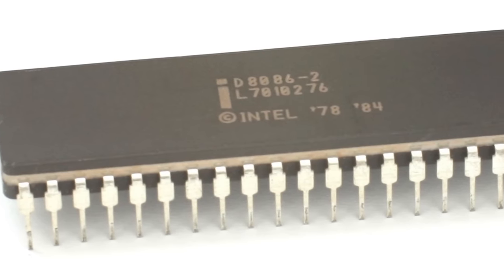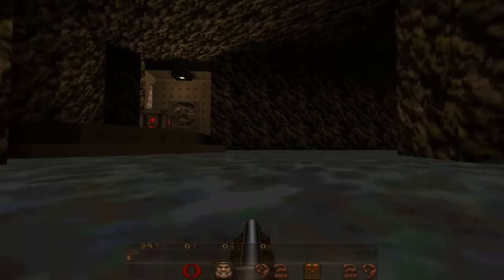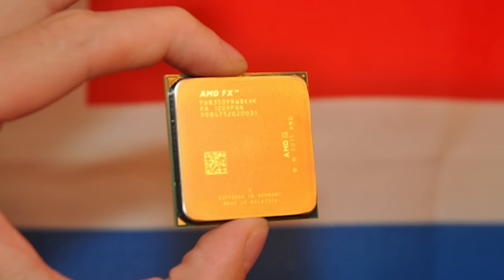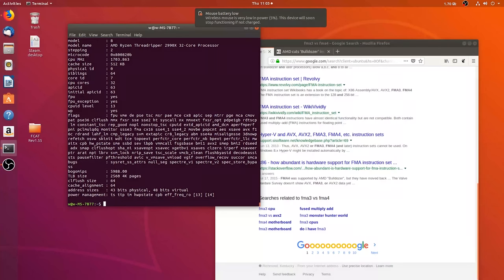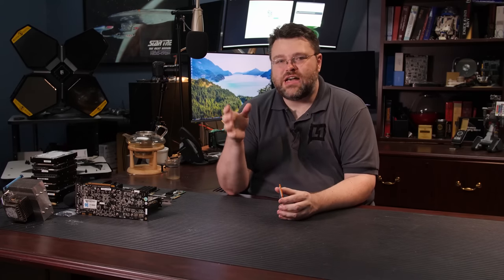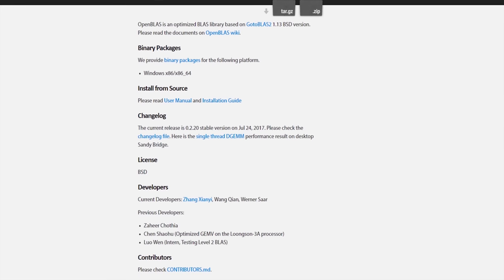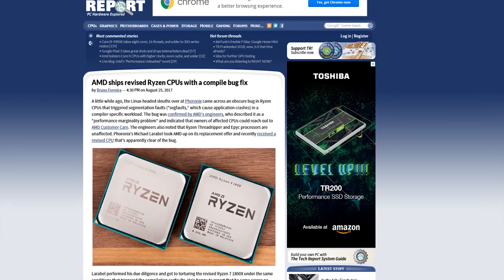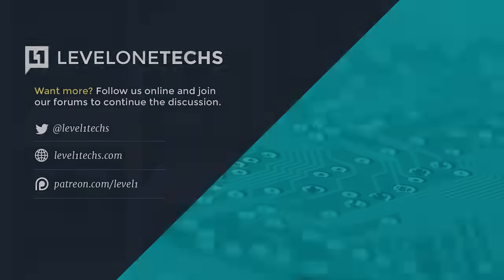FMA4 on Zen: Forgotten Instruction set, but not yet gone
ALSO: forgot to mention this guys blog. it's awesome.